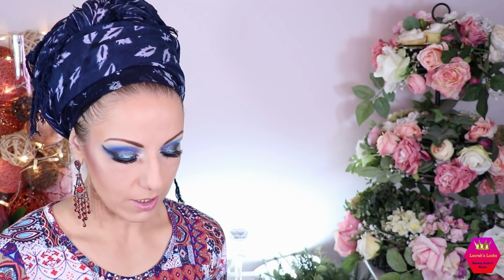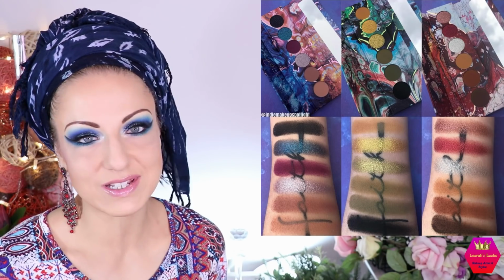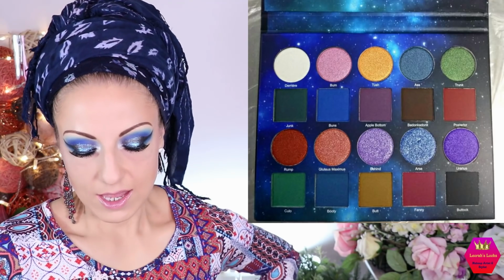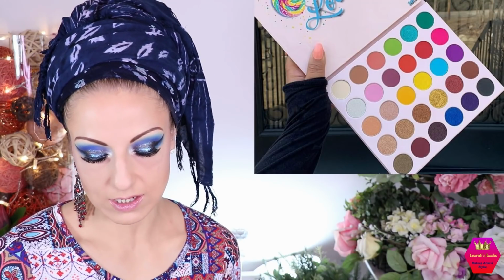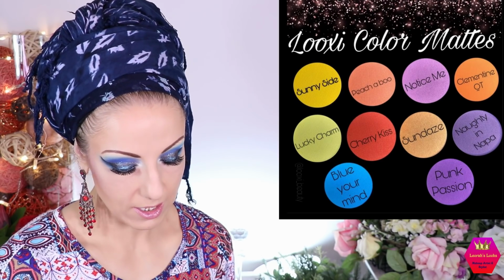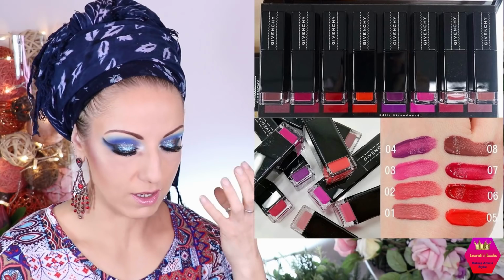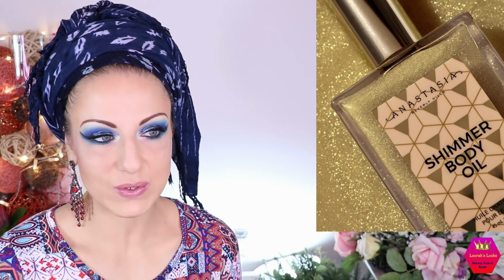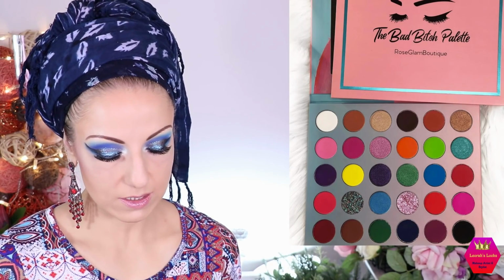New Makeup Releases 15/2019 | Emby Boutique | Hipdot | Looxi Beauty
Hi Everyone and welcome (back) to my Beauty & Lifestyle Channel! I’m so glad you are joining me for this week’s  ‘New Makeup Releases’ video which I’m doing once a week. My purpose is not necessarily to cover every single new release, but to share my thoughts about some that caught my eye throughout the last week. I hope you will enjoy the video. (The content of all my videos reflects my personal opinions and experiences.)

***BRANDS & PRODUCTS MENTIONED***

*Emby Boutique
15 Pan Eyeshadow and Highlighter Palette
28 Pan Duochrome Eyeshadow Palette

-‘Shade Mystère’ Liquid Eyeshadow (Mystic)

-‘8C Cool Pro’ Blush Palette
-‘The James Charles’ Artistry Palette

-‘Wannabe’ Mineral Baked Bronzer
-‘Waka Waka’ Mineral Baked Bronzer

-Soft Contouring Lipliner (03 Deeply Intoxicated)
-Soft Contouring Lipliner (02 Nude Painting)

-‘Infaillible’ Gel Crayon 25h, Waterproof (Black)
-‘true match’ Minerals, Mattifying Powder (Translucent)
-‘Infaillible’ 24h Concealer Pomade (20 Peach)
-‘Infaillible’ Mattifying Primer
-‘Infaillible’ Total Cover, Full Coverage Longwear Foundation (24 Golden Beige)
-‘True Match’ Super-Blendable Foundation (3.D/3.W  Golden Beige)
-‘The Match’ Concealer (1.N Ivory)

-Prep+Prime 24-hour Extend Eye Base
-Pro Longwear Paint Pot (A48 Soft Ochre)

-‘Photoready’ Perfecting Primer (01 Translucent)

-Extra Volume Highlighter
-False Lashes 3D (19 Black)

-Eyestudio Gel Eyeliner (Blackest Black)
-Push Up Drama Mascara (Very Black)

-EasyLiner Eyes (T096C midnight blue)

-LashGrip Eyelash Adhesive (Transparent)